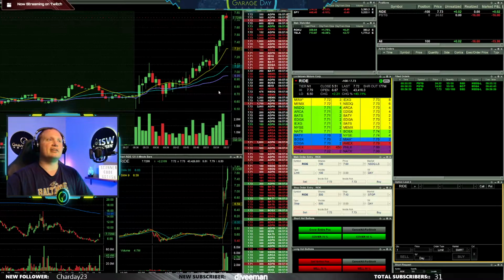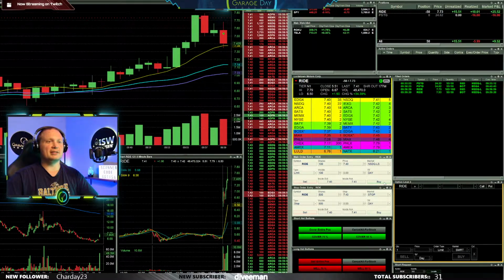Live Day Trading - Two Small Trades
**MY STOCK BROKER / PLATFORM**
Lightspeed Trading: Join our trading group by referencing "GarageDayTrader" during sign up to get commissions of .0035 per share. This can lower as the group grows!